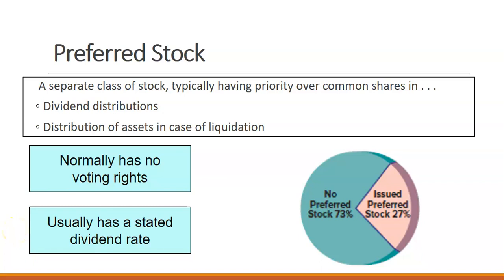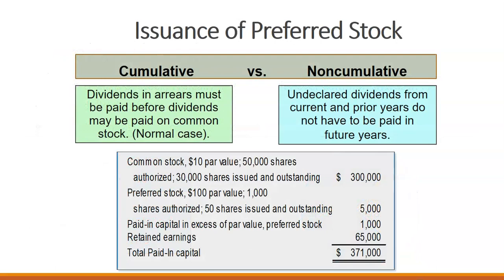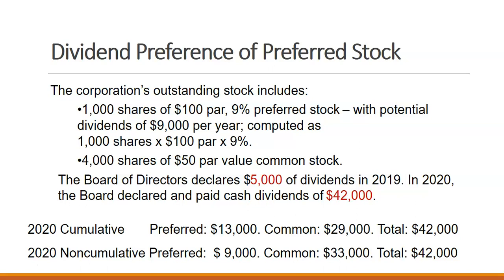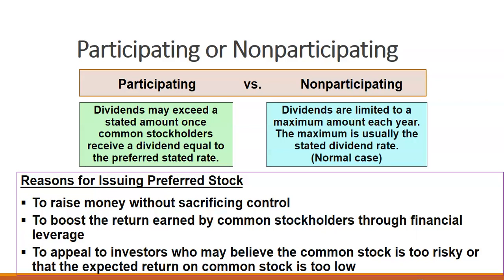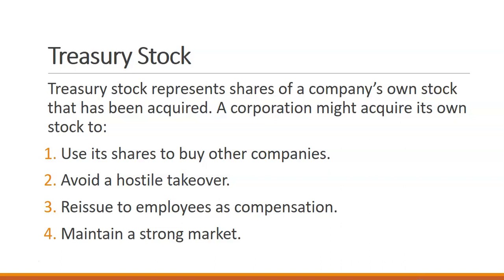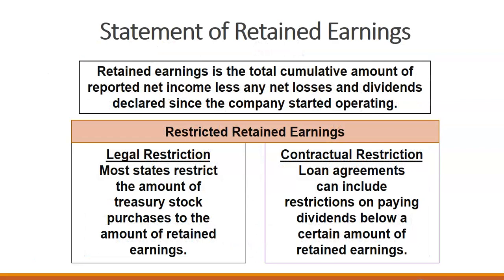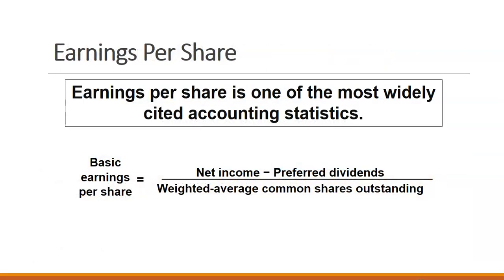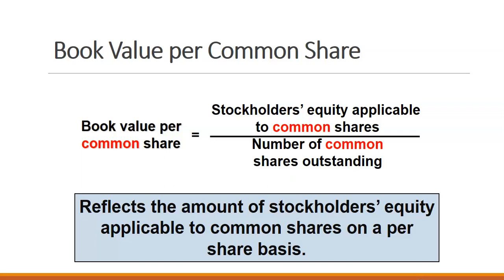AC 121 Chapter 11 Video 3